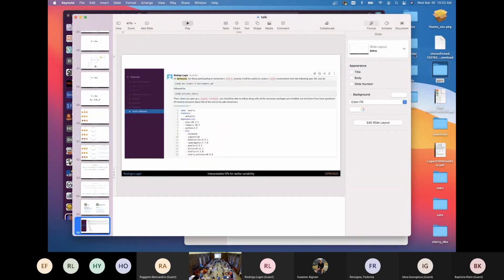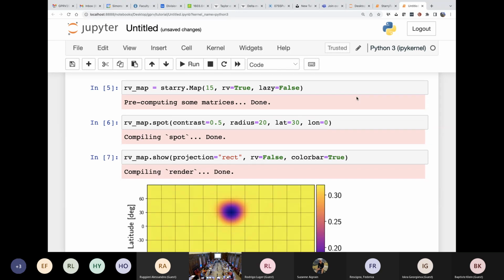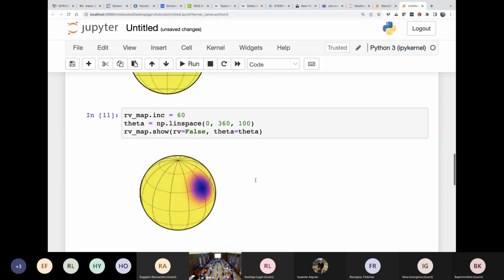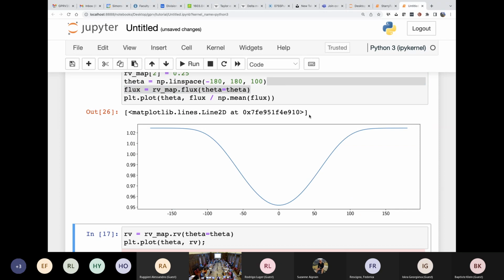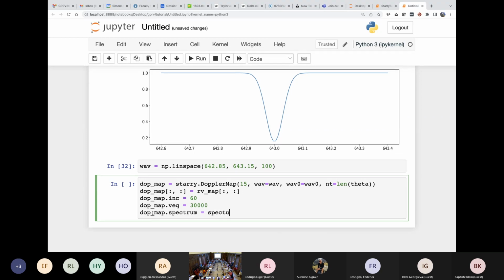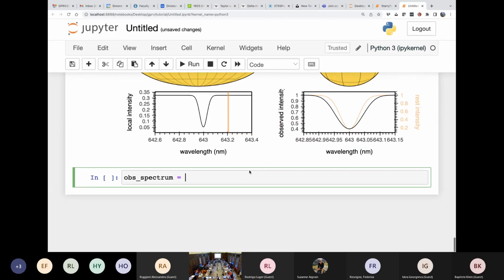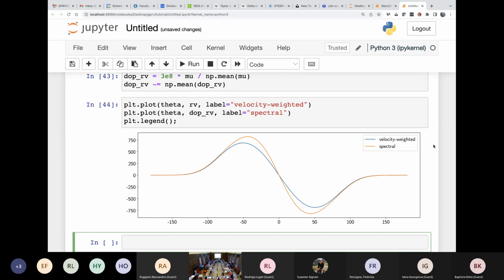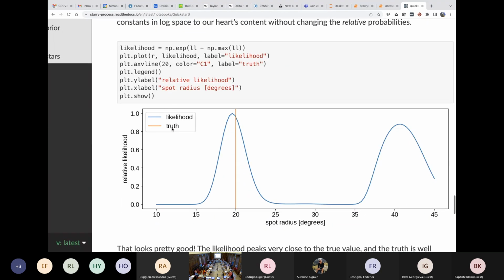Rodrigo Luger: Tutorial on starry and starry_process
In this tutorial I will introduce starry, a framework for modeling stellar and planetary timeseries data, and starry_process, its probabilistic cousin. While both codes were created with photometric timeseries data in mind, they have since evolved and can be used to model both radial velocity and spectral timeseries data. Both packages are open source, thoroughly documented, and implemented to maximize both efficiency and ease-of-use. Both starry and starry_process are also actively welcoming community contributions!